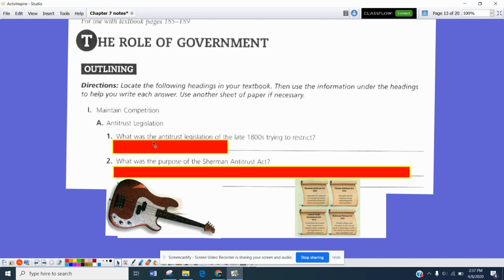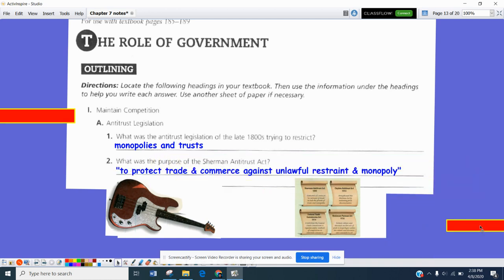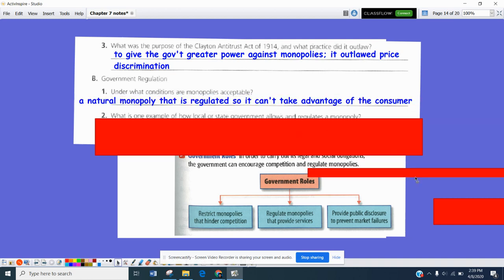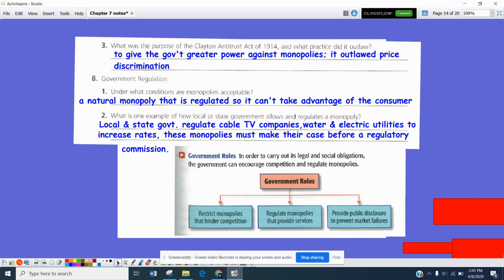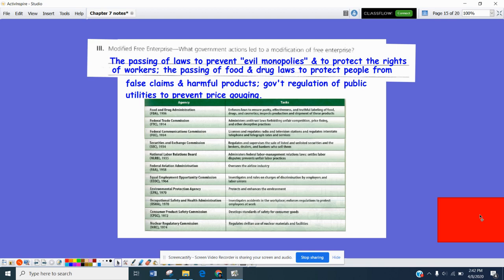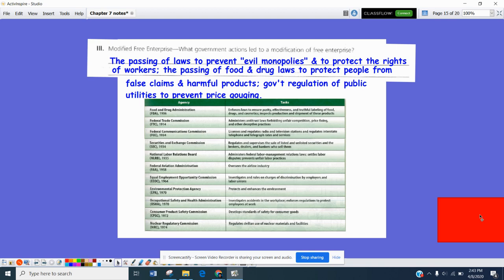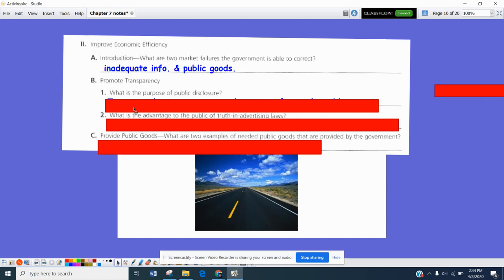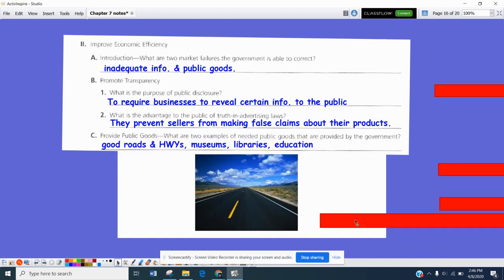Economics Chapter 7-3 Notes